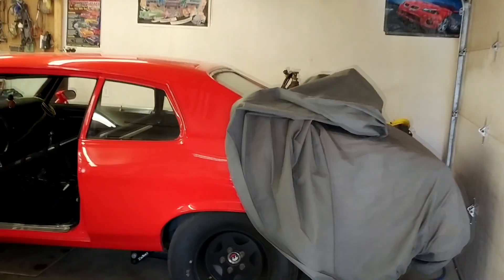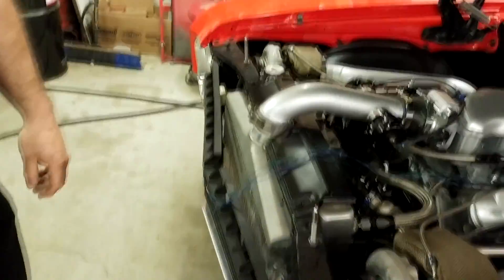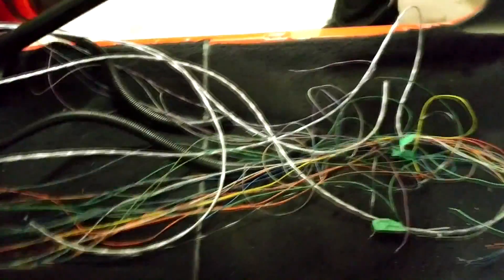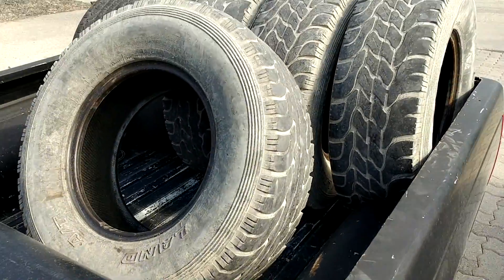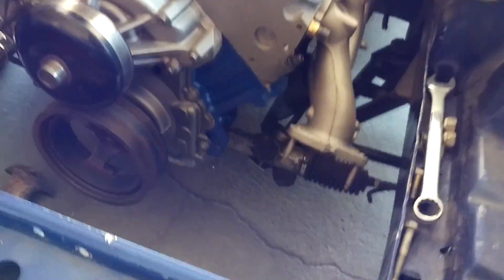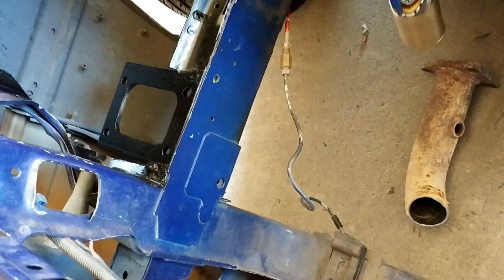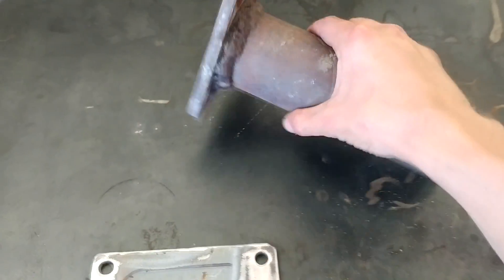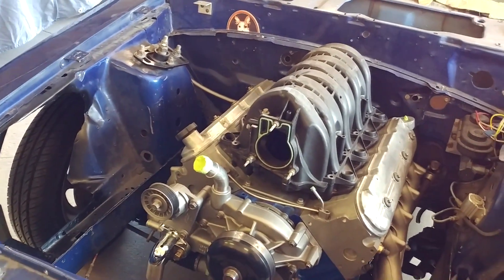Twin Turbo Nova MS3 Pro Wiring | SonicStang T6 Turbo Flange "Fabwork"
First a look at Robs 1974 Chevrolet Nova with an Aluminum 5.3 LS truck motor and twin borg warner s366's. Rob updates you on the wiring progress he has made with the MS3 pro. Then over to HHP to work on the SonicStang, my single S475 turbo Mustang build. I drop the engine in place with the finished engine mounts and start fabbing a T6 flange for my hotside pipes which should be here very soon.

Also a look back at when both of our cars had carb'd nitrous engines. I doubt my Sonicstang will go 154 mph as easily as it did with the 434w engine, but Robs Nova is going to be really fast.